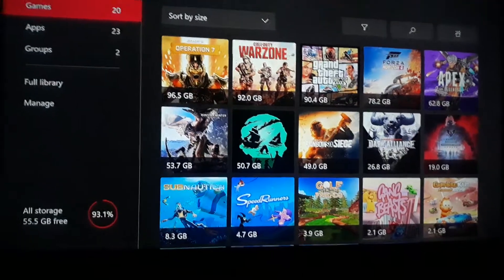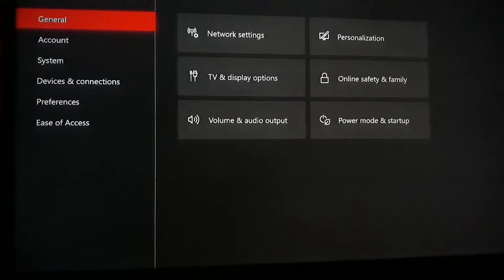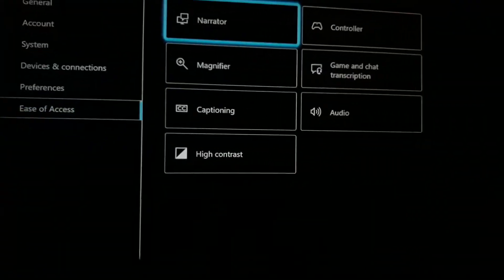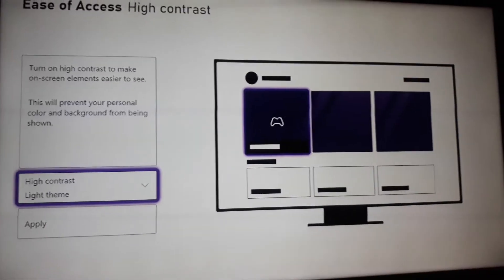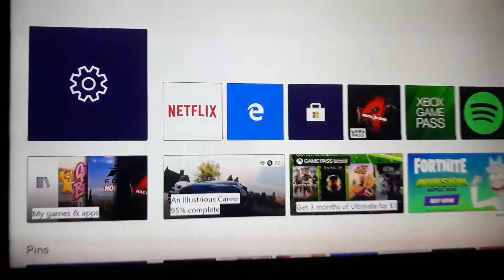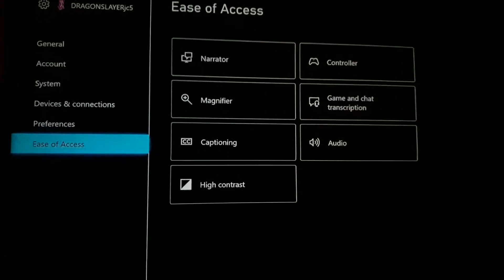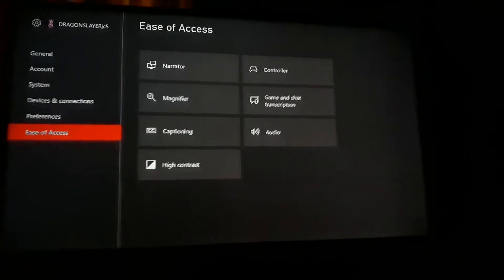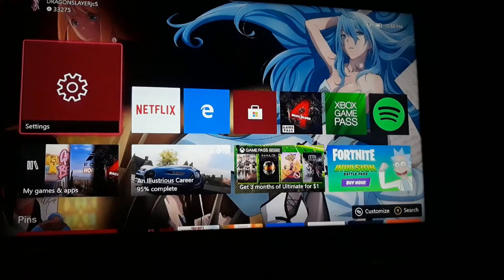How to turn on/off your contrass on xbox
I made this video becasue I had noticed that many people in my last video had contrass on and didn't know how to turn it off.

If you have any questions ask me in the comments I'll try my best to answer.

If any steps change in the future  I will post a new video with up to date steps.